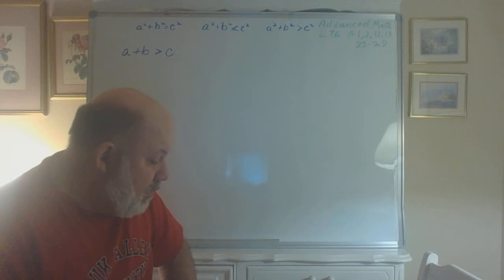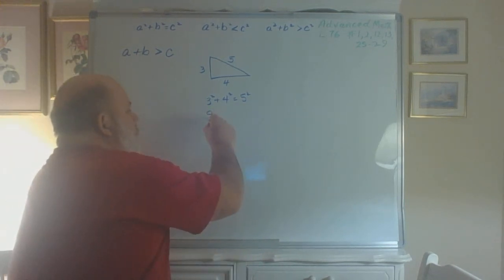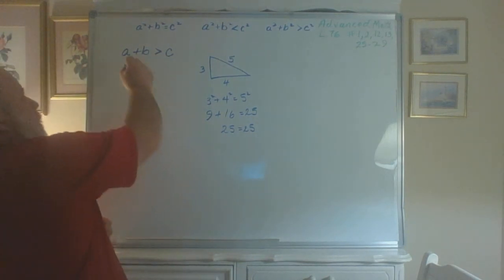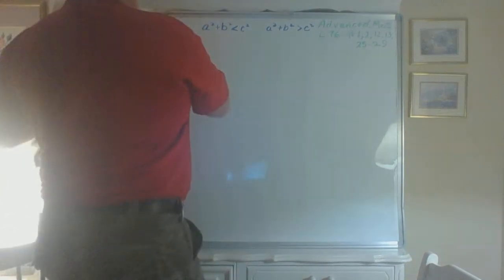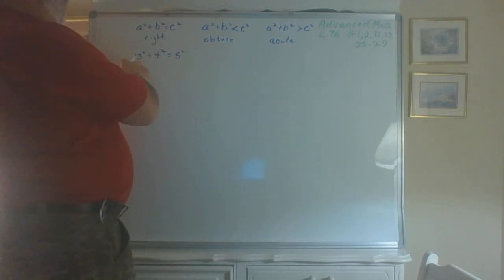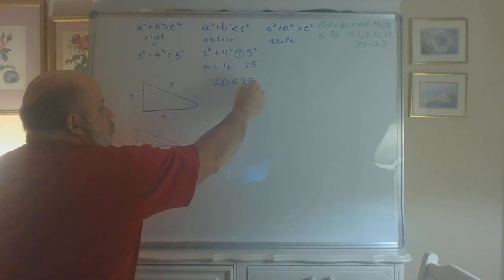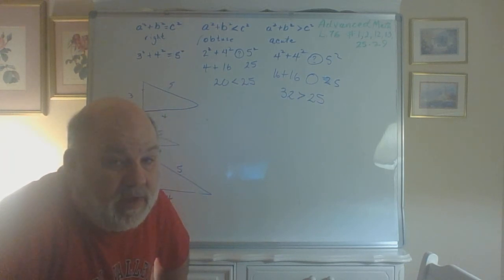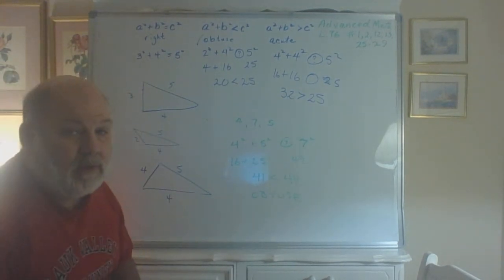FCS Advanced math, Lesson 76